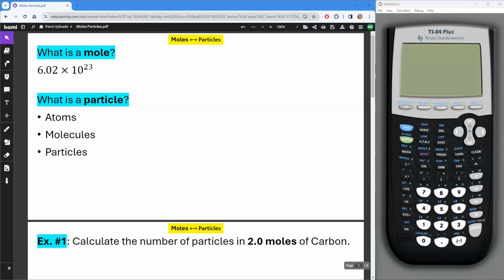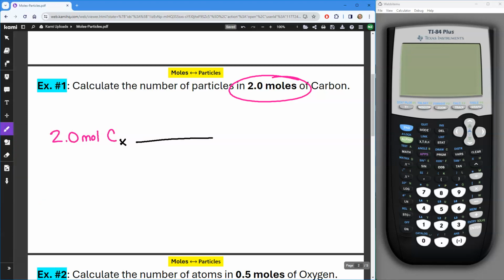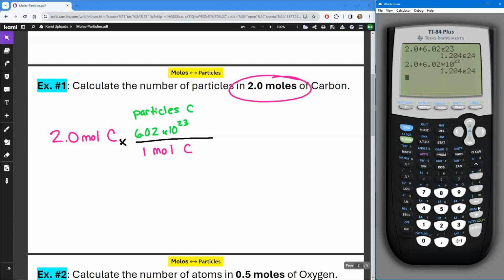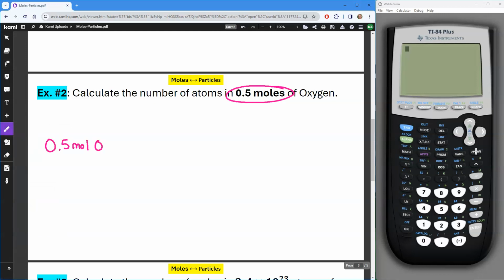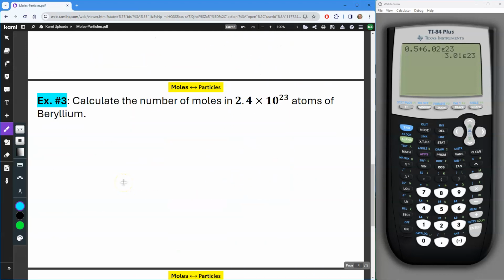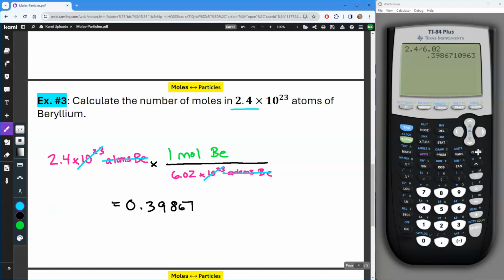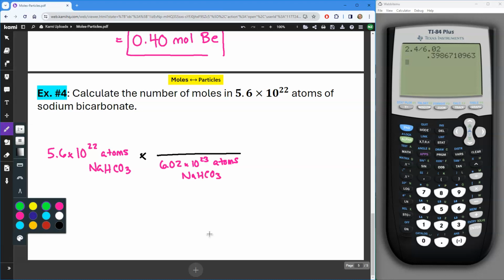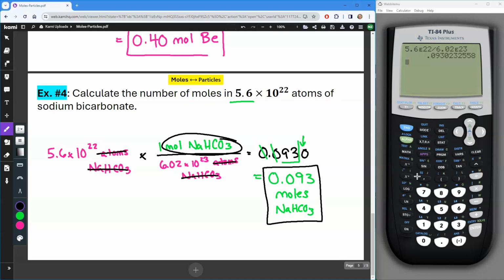Moles ⟷ Particles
In this video, I go through how to convert between moles and particles.